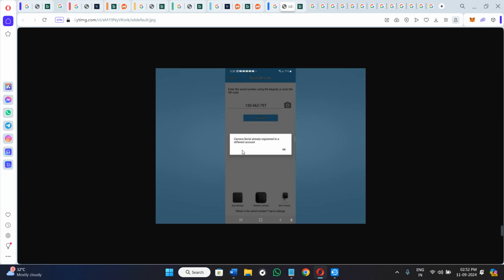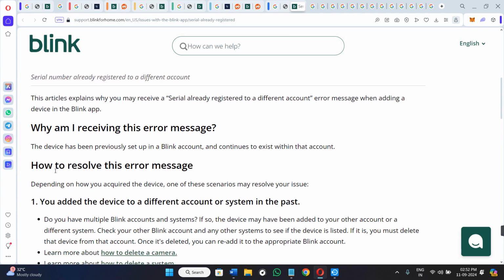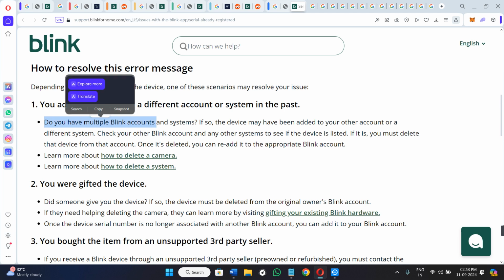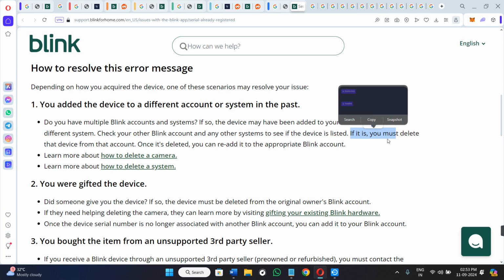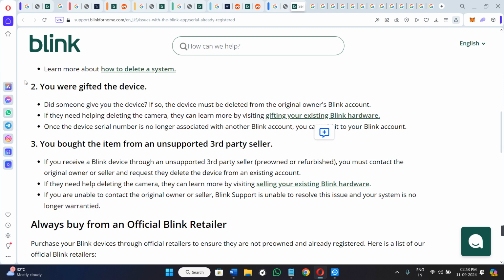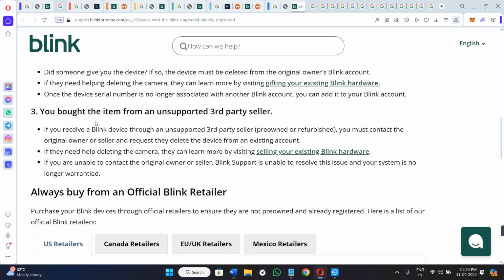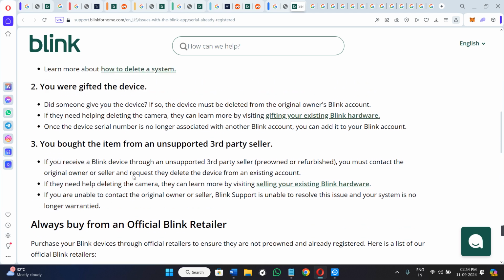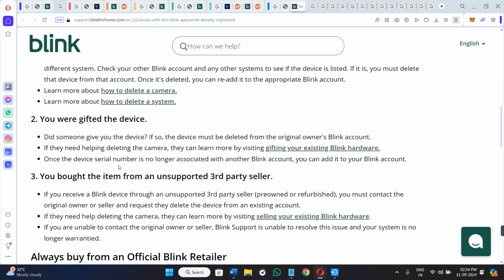Blink Camera Registered to Another Account: How To Unregister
Welcome to Kwik Tuts! In this tutorial video, I will show you Blink Camera Registered to Another Account: How To Unregister